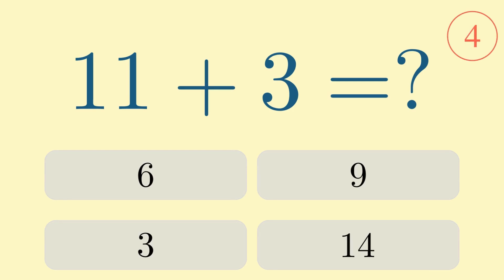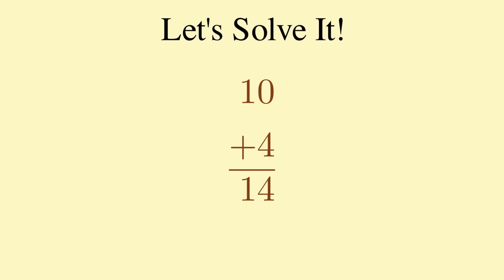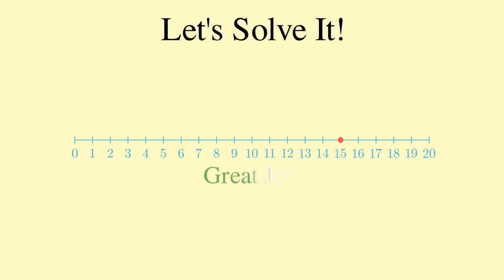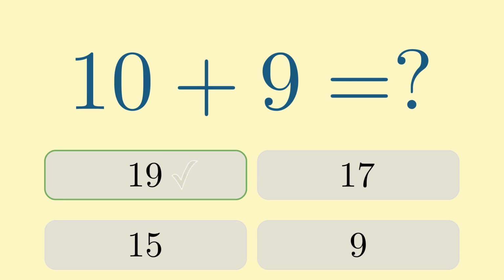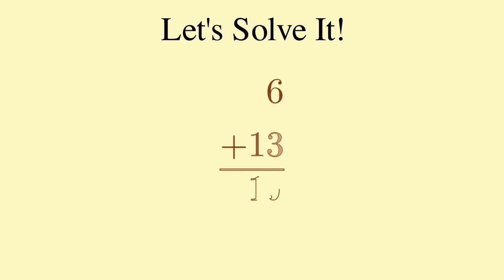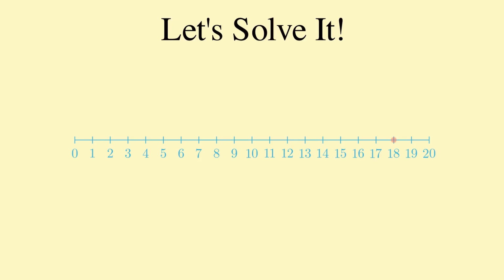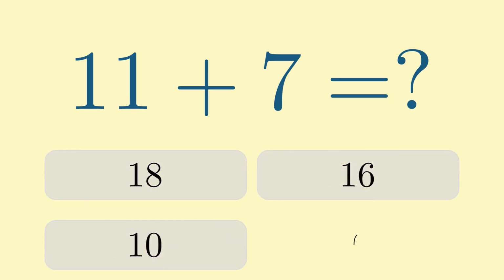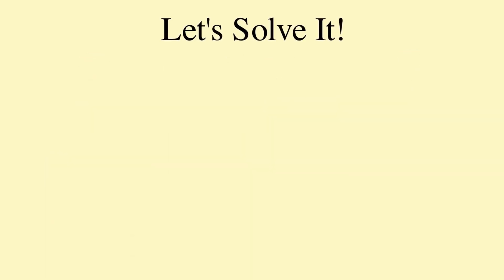🎯 Exciting Addition Quiz for Kids | Learn to Add Up to 20 with Fun Math Games! 🧮✨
🚀 Let’s practice addition up to 20 with this fun and interactive quiz!
This video helps kids master basic addition using:
✔️ Column Addition Method ✏️
✔️ Number Line Strategy 📏

Each question gives you 5 seconds to choose the correct answer before we explain step by step! 🎉

🧮 Perfect for:
✅ Preschool - Grade 2 students
✅ Parents & teachers looking for engaging math exercises
✅ Homeschool learners